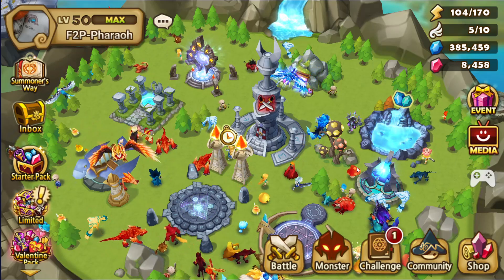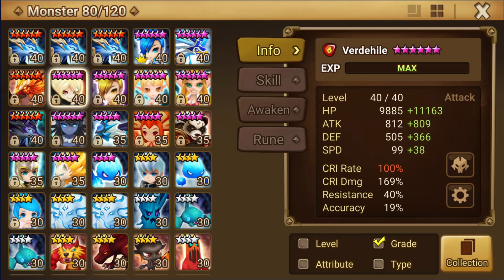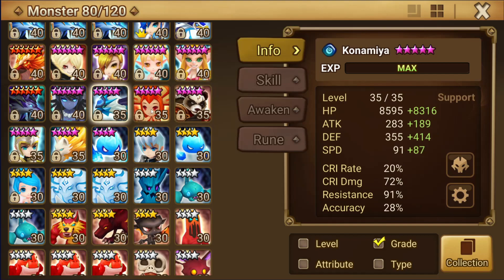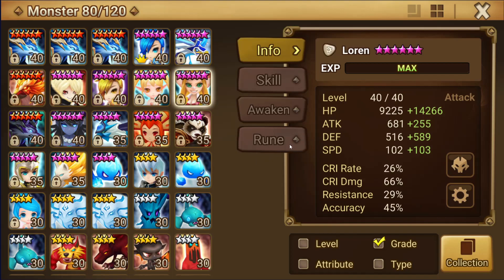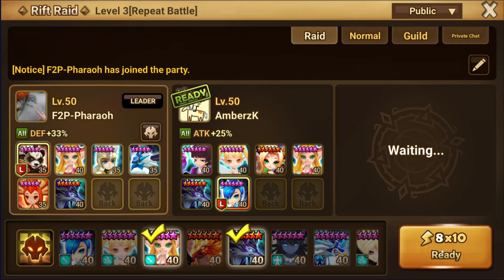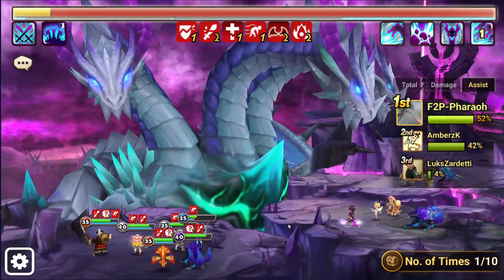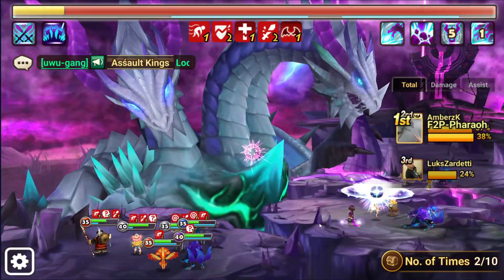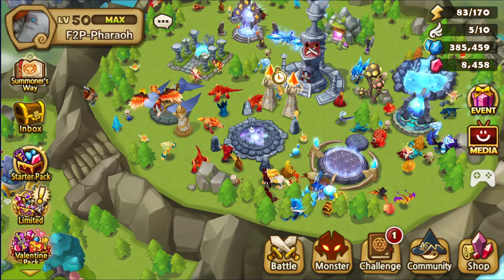Summoners War F2P Challenge/Beginner's Guide EP11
Hey guys, I spent most of the week farming again. I have been putting together a rift raid team so I can get the grinds/gems I need for my Tricaru team. If you missed it in the video, I am looking for raiding partners to help me get some good quality runs in.